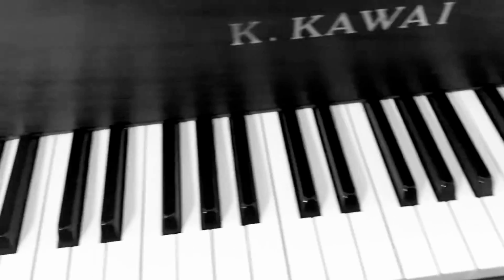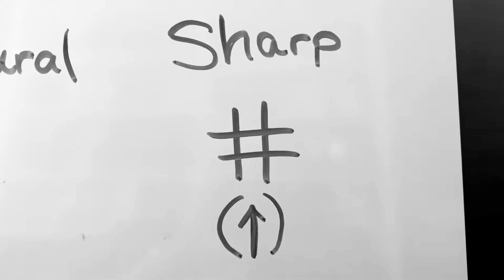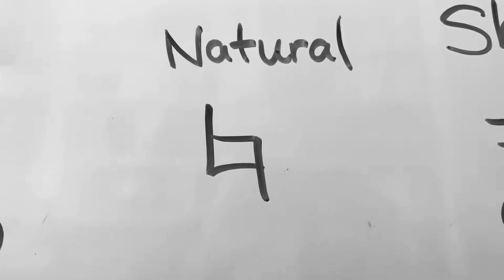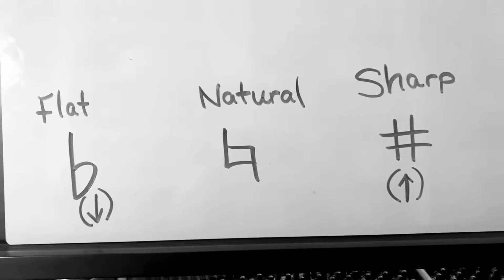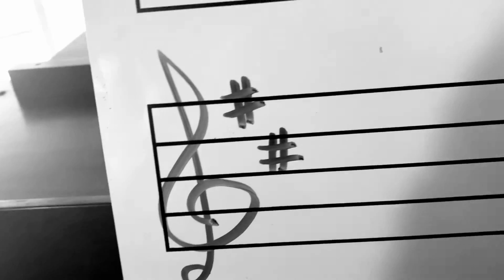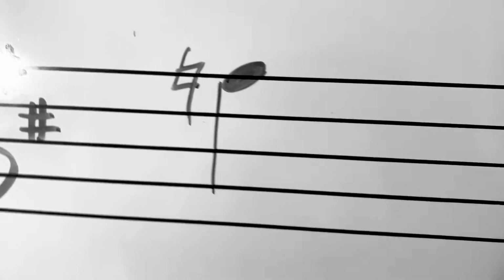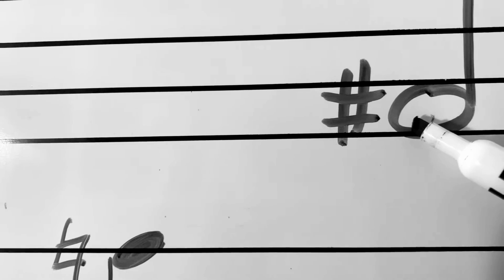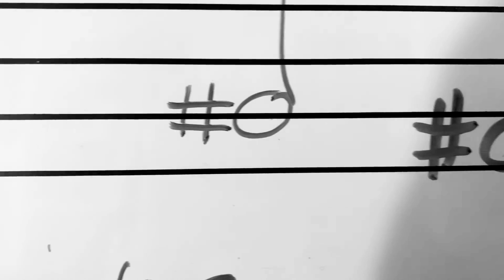Music lesson: notes on the piano PLUS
Music teacher Mary Catherine Rounsavall Ott teaches about the notes on the piano, sharps, flats, and naturals.